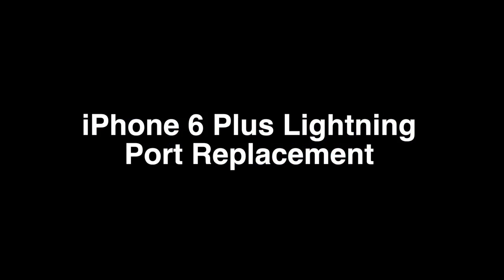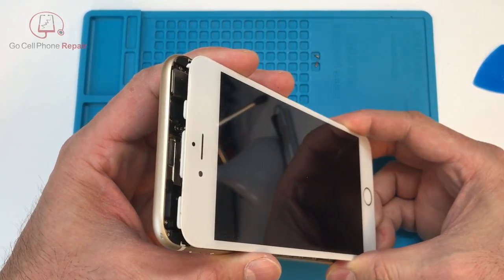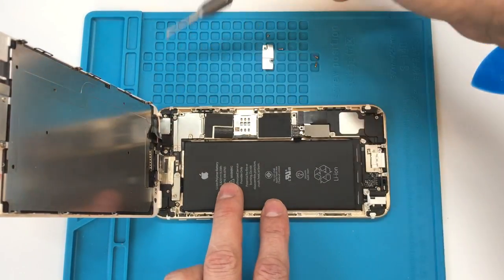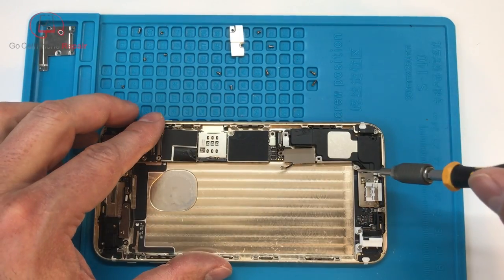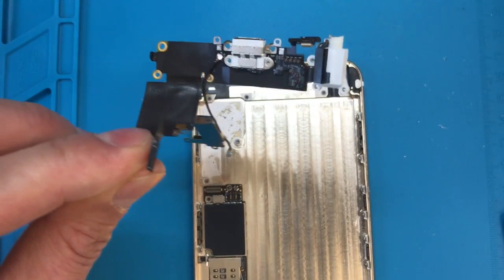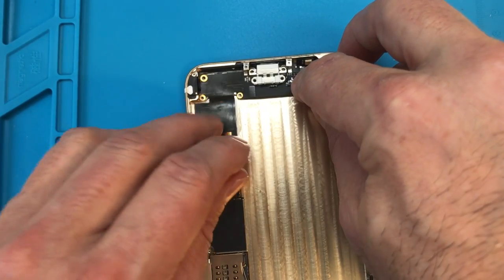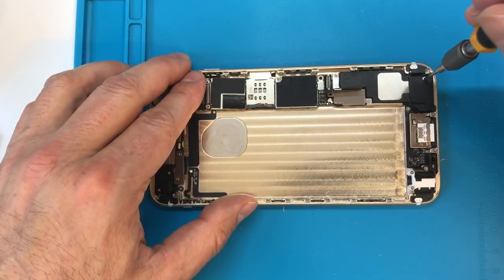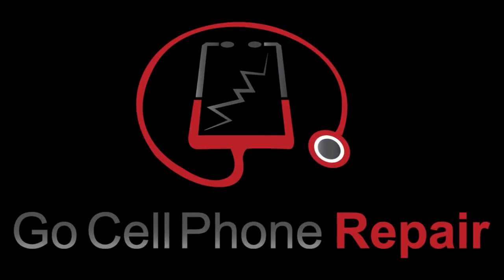iPhone 6 Plus Lightning Port Replacement (Leave Your Battery in)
This video tutorial will show you how to remove and replace your iPhone 6 Plus lightning port. This includes the port, main microphone, headset jack, and part of the antenna system. No need to remove the battery by the way.